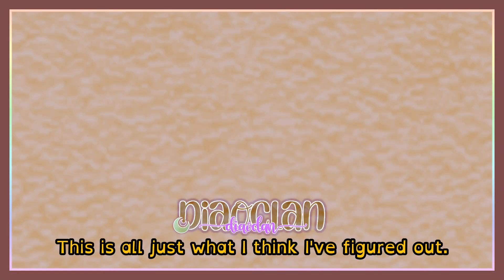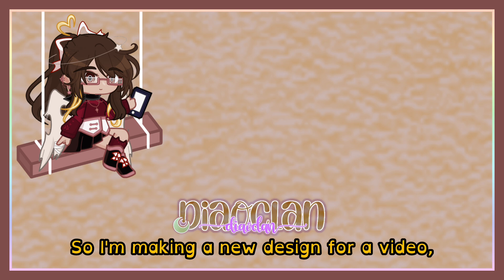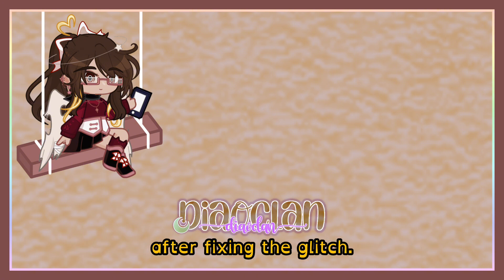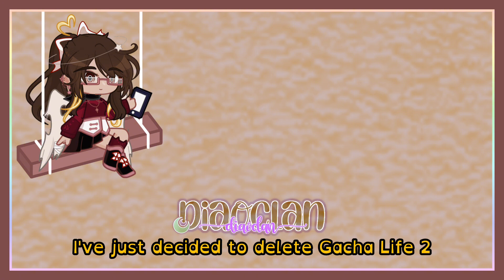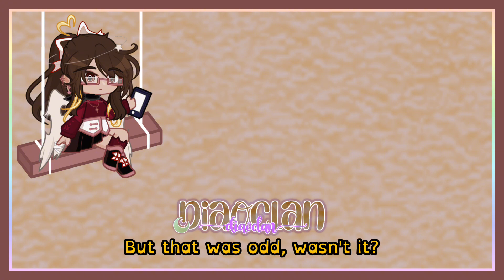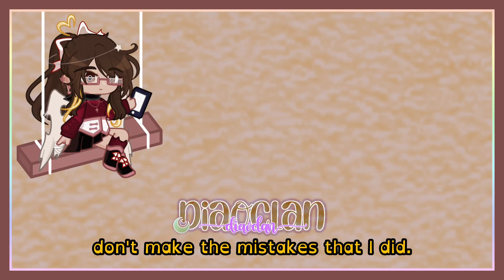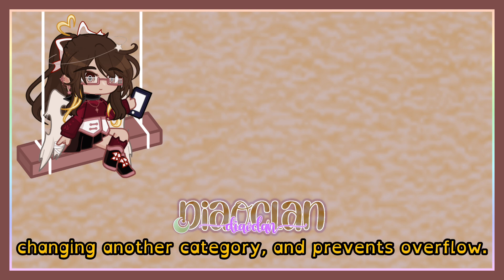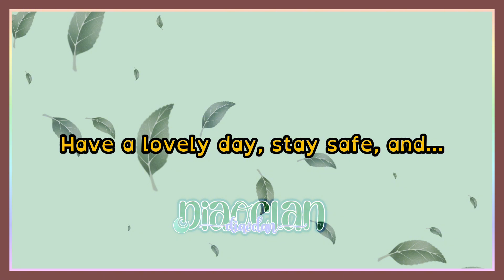A guide on the GL2 glitch || ƊιασCɬαɳ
𝚆𝚎𝚕𝚌𝚘𝚖𝚎 𝚝𝚘 𝚝𝚑𝚎 𝚍𝚎𝚜𝚌𝚛𝚒𝚙𝚝𝚒𝚘𝚗! 𓆩𓆪

Hi! Thanks for reading the description!
This isn't my usual video style, but I hope you enjoy nonetheless, and I hope it helps some people out.
°l||l°l||l°l||l°l||l°l||l°l||l°l||l°l||l°l||l°l||l°

°l||l°l||l°l||l°l||l°l||l°l||l°l||l°l||l°l||l°l||l°

~Apps Used~
Gacha Life 2, Ibis Paint X, Capcut
°l||l°l||l°l||l°l||l°l||l°l||l°l||l°l||l°l||l°l||l°

~Links~
°l||l°l||l°l||l°l||l°l||l°l||l°l||l°l||l°l||l°l||l°

~Characters Used~
Neveah (That's me!)
°l||l°l||l°l||l°l||l°l||l°l||l°l||l°l||l°l||l°l||l°

~Timestamps~
0:00 - DISCLAIMER
0:09 - Intro
0:27 - What Happened To Me
1:38 - How The Glitch Happens
2:31 - Avoiding The Glitch
3:04 - Outro
°l||l°l||l°l||l°l||l°l||l°l||l°l||l°l||l°l||l°l||l°

══✿══╡°˖✧ƊιασCɬαɳ✧˖°╞══✿══
DiaoClan